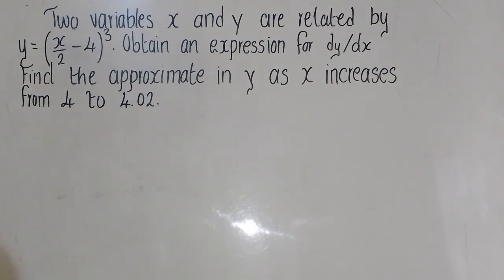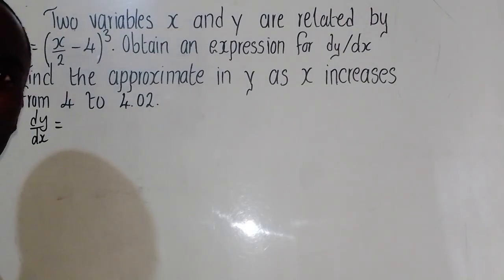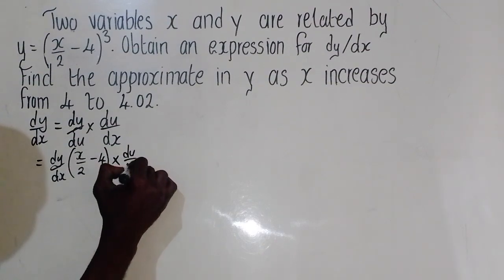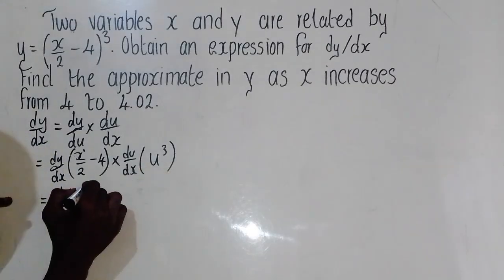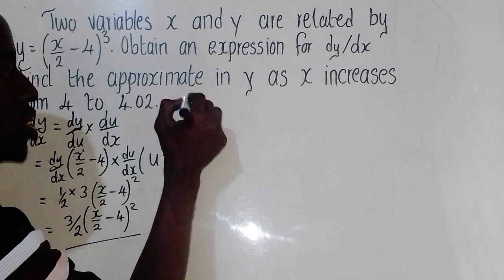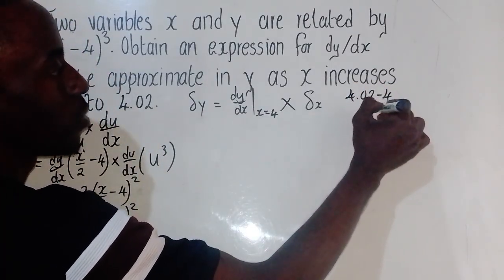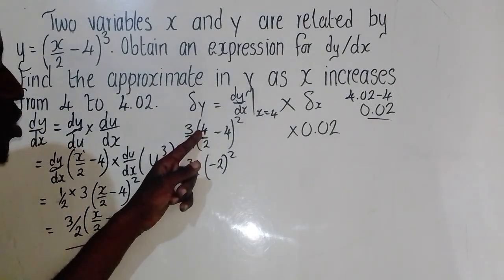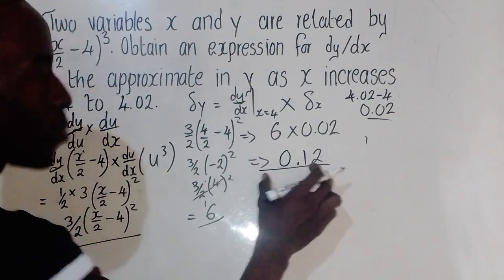Additional maths calculus 52